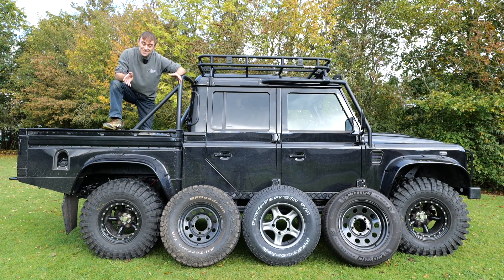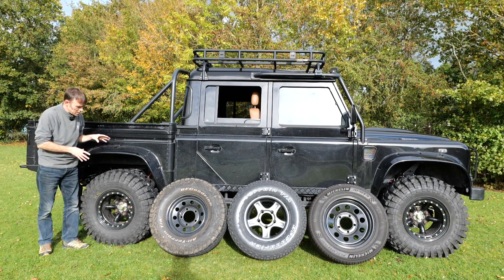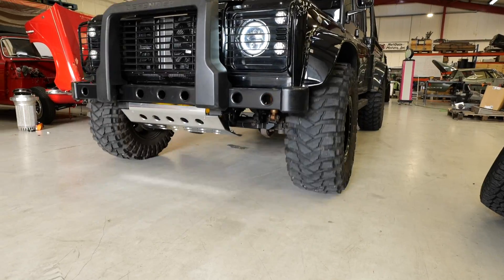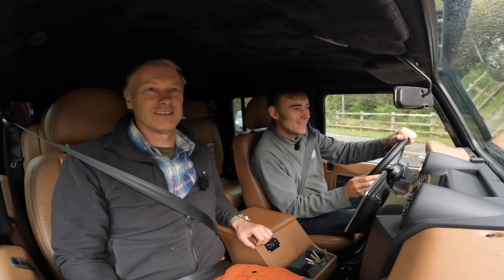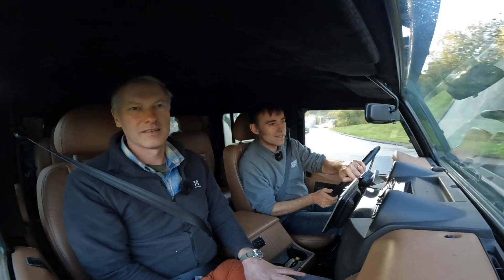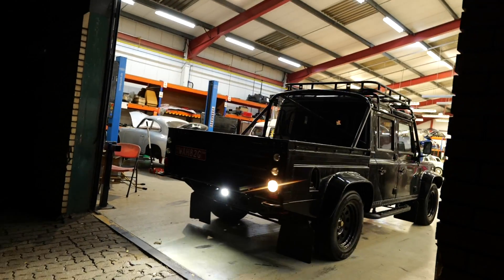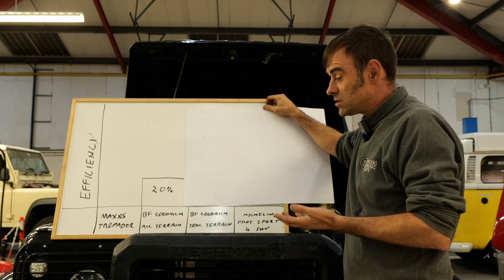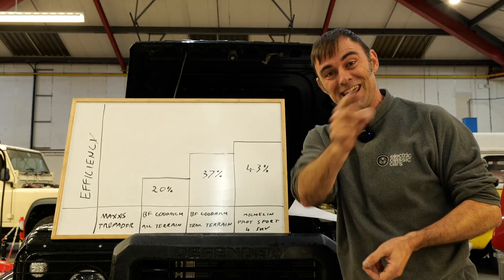How do tyres affect fuel efficiency?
In this episode we take the electric Land Rover Defender 130 out for some test miles but at the same time we thought we'd see what the affect of different tyres have on fuel economy. The results would be the same irrespective of whether the vehicle is petrol, diesel or electric powered.

Tyres that we tested are:

Maxxis - Trepador (325/75 16)
BF Goodrich - All terrain (265/75 16)
BF Goodrich - Trail Terrain (265/75 16)
Michelin - Pilot Sport 4 SUV (265/60 18)

To try to normalise the different tests as much as possible we set the vehicle height the same, drove the same route in the same way and accurately measured the amount of energy it took to drive the 50 miles via the battery management system.

The results are surprising.